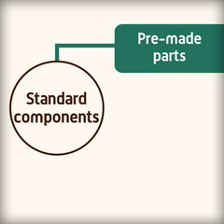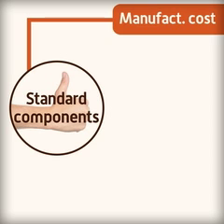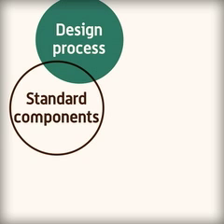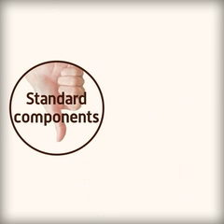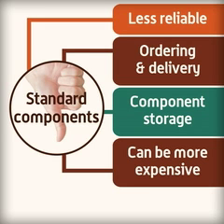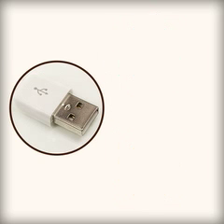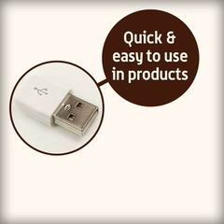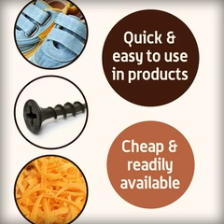5 6 Standard Components